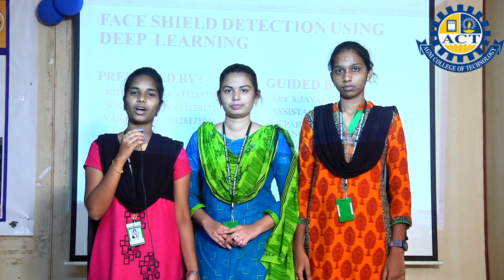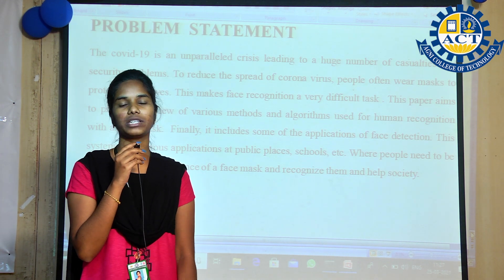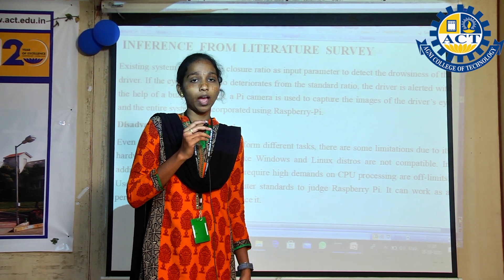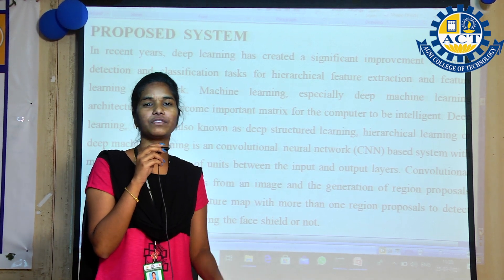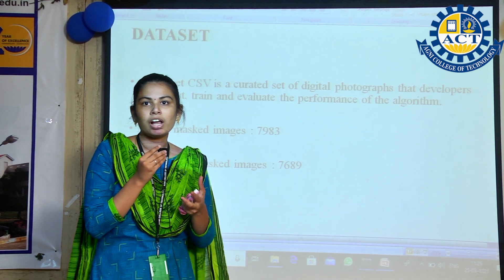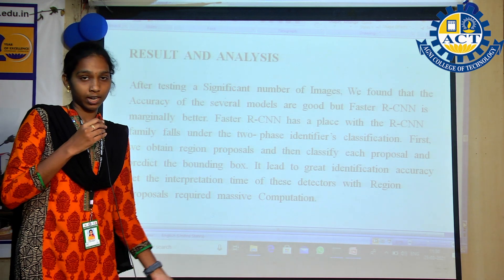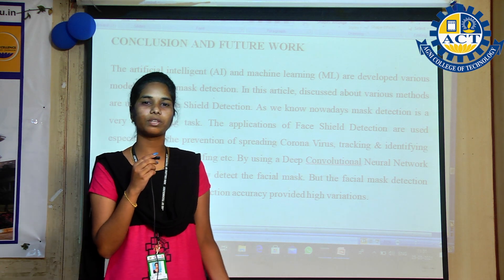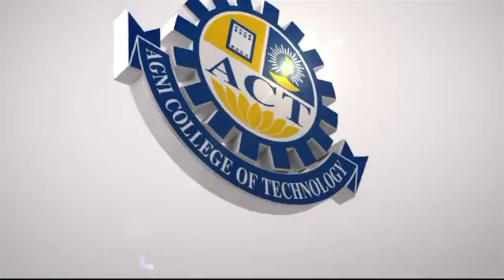Face Shield Detection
Face Shield Detection innovation by the student of Agni college of Technology